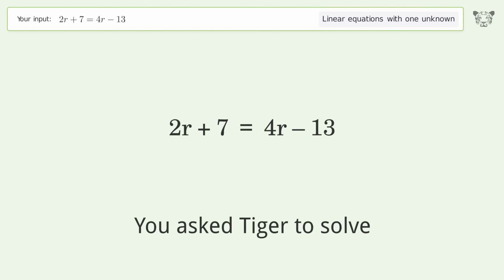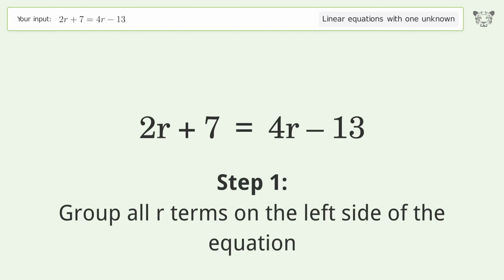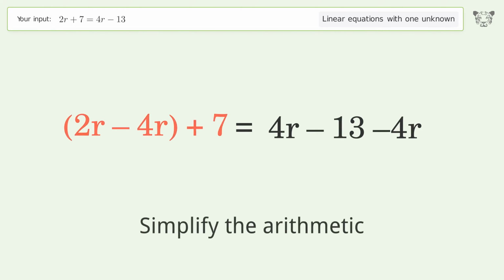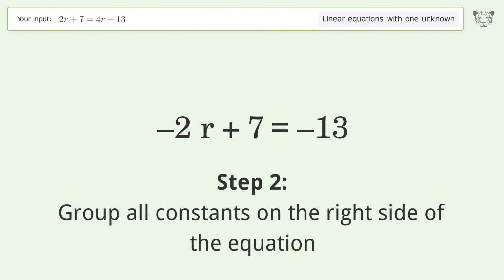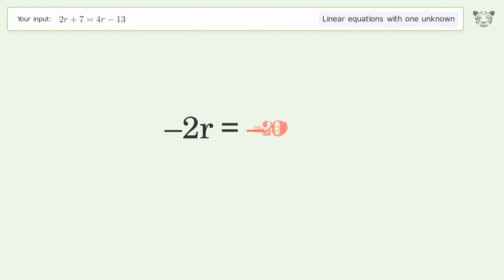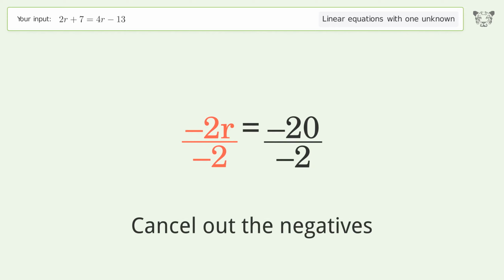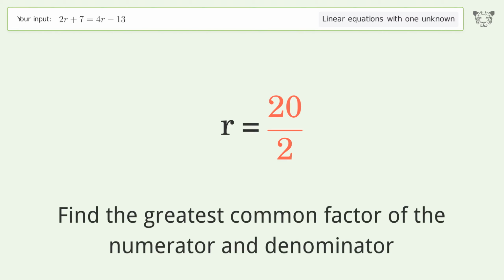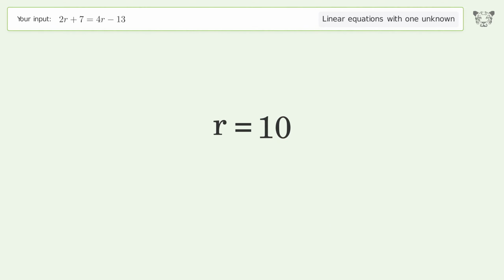Linear equation with one unknown: Solve 2r+7=4r-13 step-by-step solution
Solving 2r+7=4r-13 using the linear equation with one unknown solver

for a step-by-step and more tips and tricks for dealing with linear equations with one unknown.